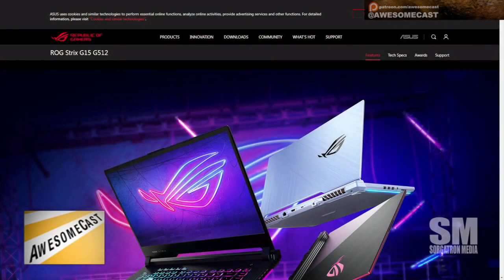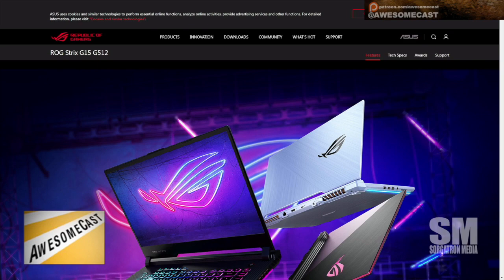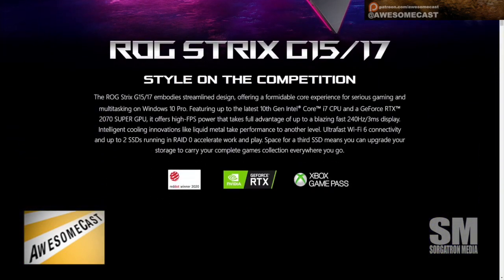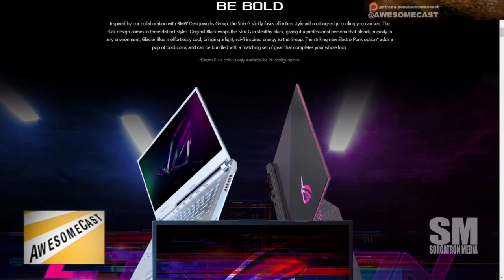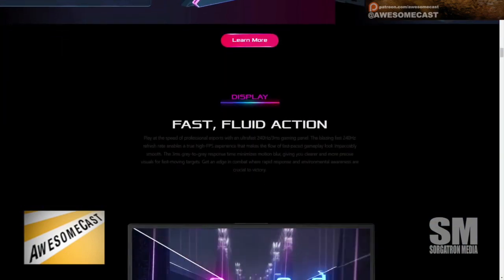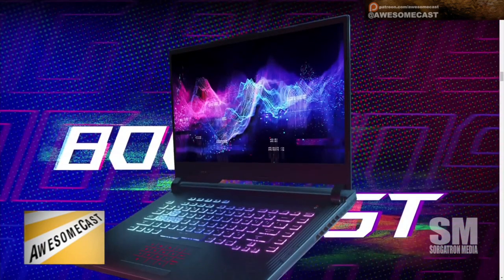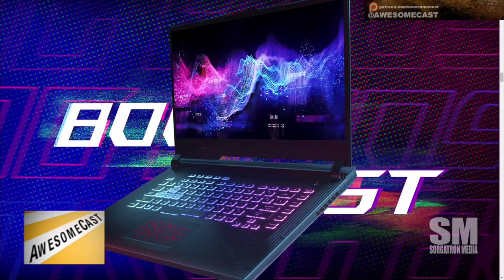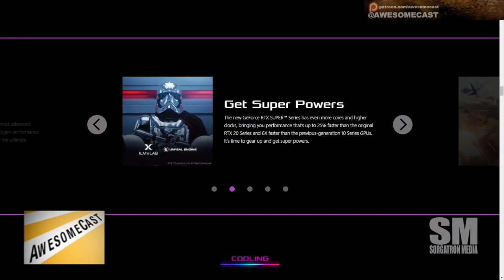Krause Got a New Laptop: ROG Strix G512LI